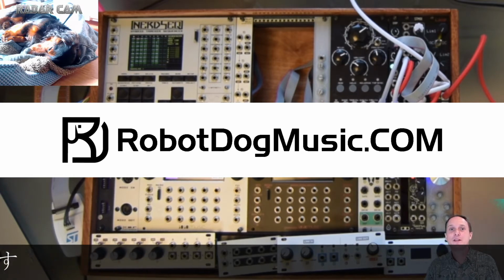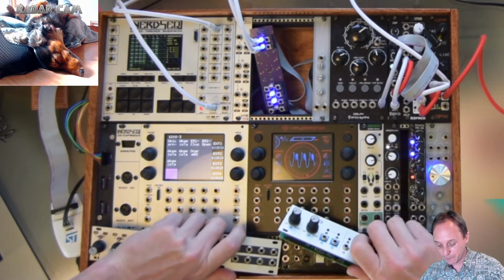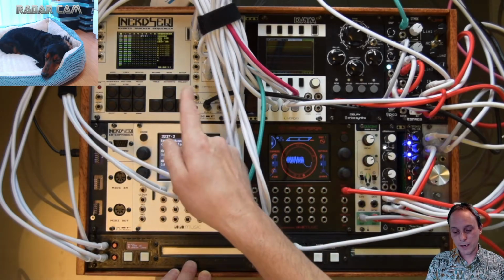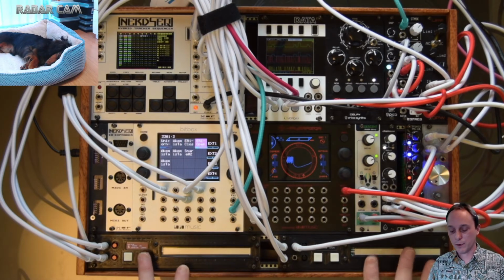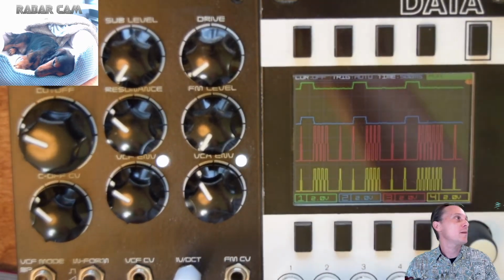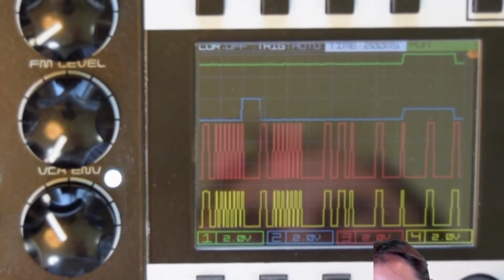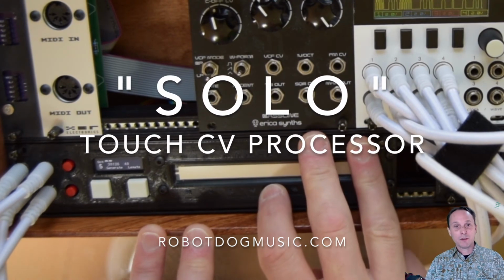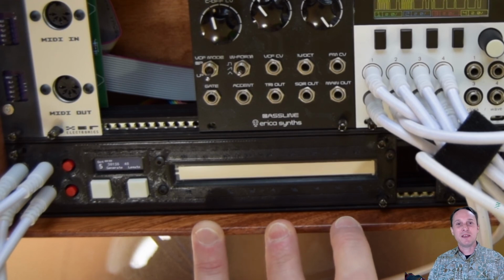Announcing Solo! An intelligent performance controller for Eurorack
As part of the Kansai Festival of Modular this year, RobotDogMusic is proud to announce "Solo".  A 1U touch ribbon controller with onboard Gate and CV processing for accurate expressive inputs for your Eurorack system!

Crowd Funding campaign will be announced very shortly.  Sign up at RobotDogMusic.com to be notified when we go live!  Thank you!